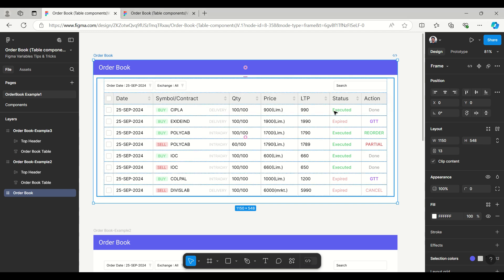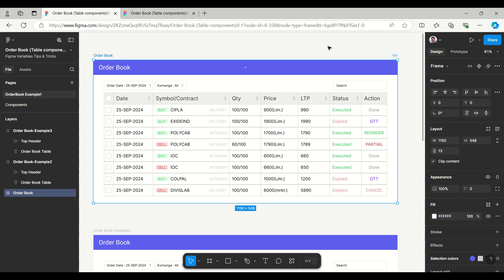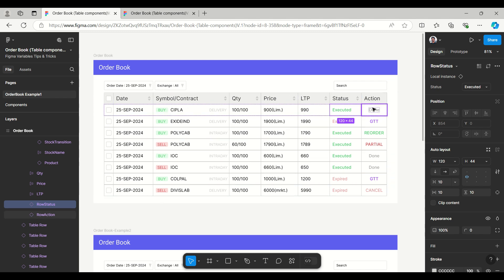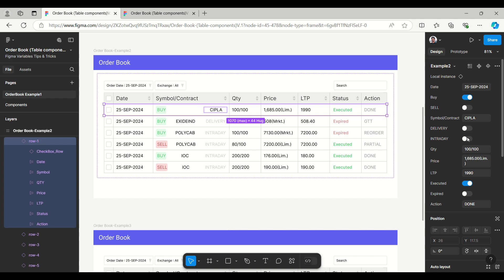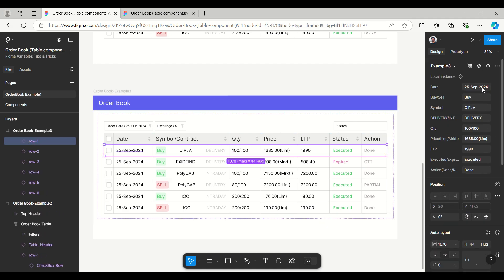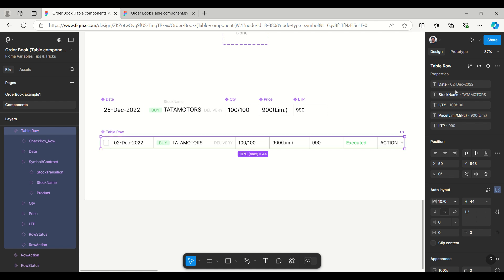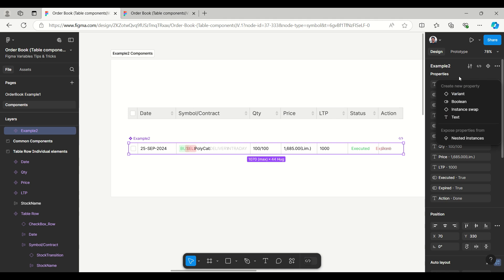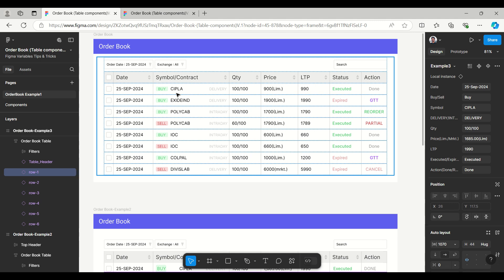Table Component in figma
with an example of order book.

Features :-

3 variant to create components with same order book example

component with dropdown options (using instance)
component with toggle properties
component with Text properties
Ready to use table components
Variants.
Auto layout.
Easy Customizable

Looking for more table examples like
Add or Remove Row From Table below is the figma file link

Data Table With Row Selection And Deletion below is the figma file link

Pagination with figma variables below is the figma file link

Table with Pagination controls using variables below is the figma file link

Table Row Filter using advanced figma variable concepts below is the figma file link